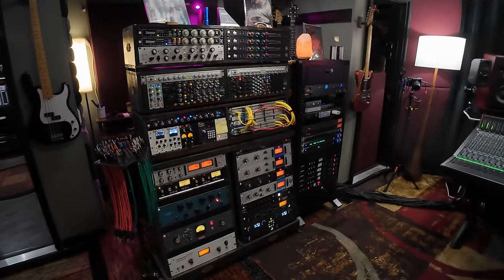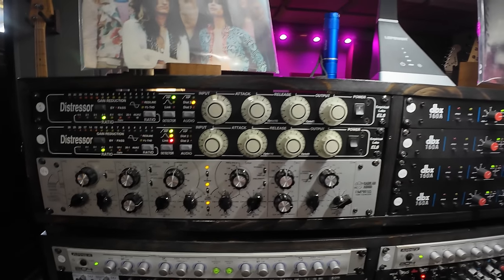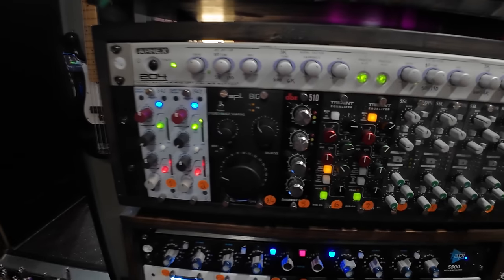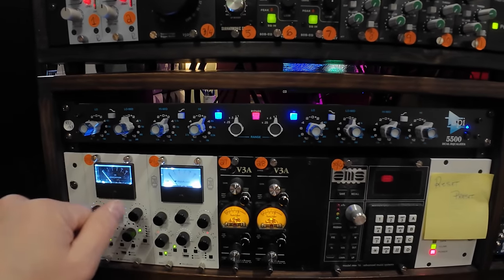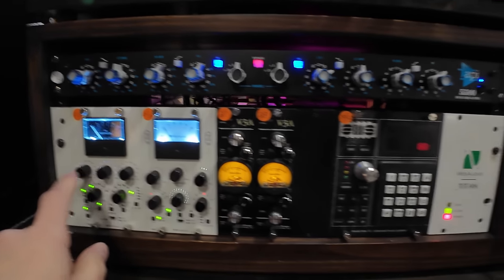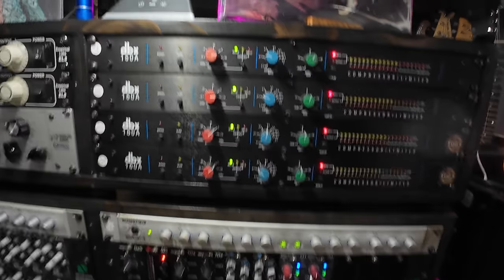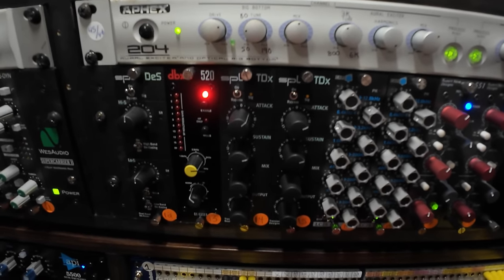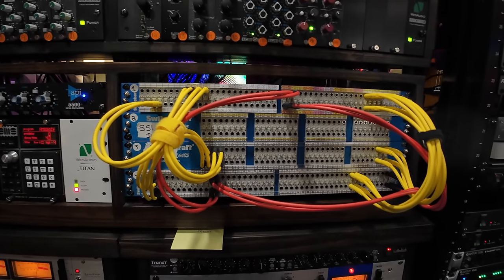STUDIO GEAR RACK TOUR 2024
In this video, I update you on what gear I have in my studio starting off 2024. Enjoy

2. Mixing Hybrid Acoustic Rock

Where I get all of my gear, Sweetwater of course! They have the very best customer service in the business! You don't pay a penny more and you are helping support what I do here. Thank you in advance!